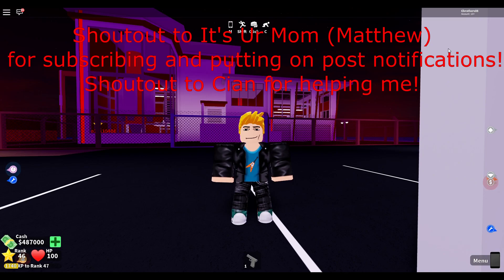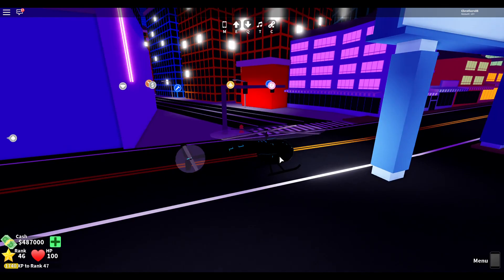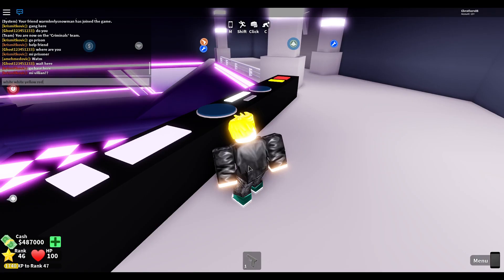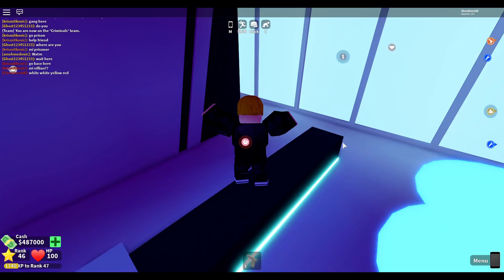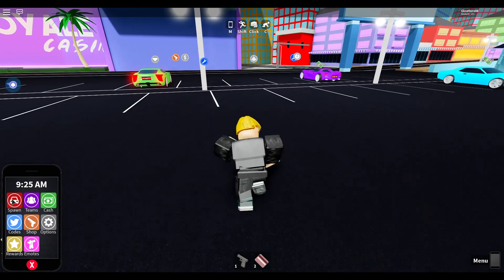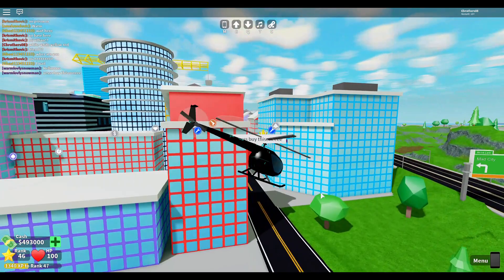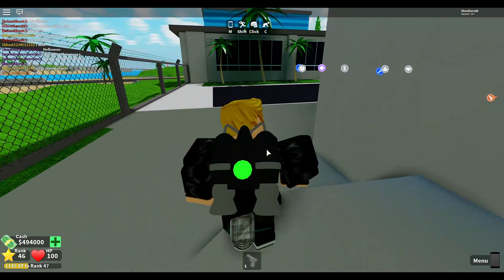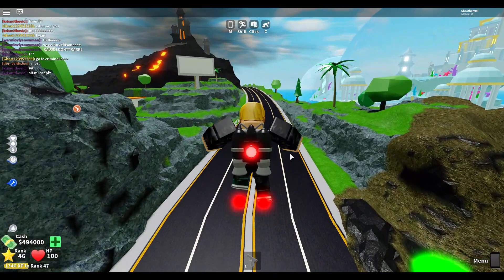How to rob the nightclub [Mad City Tutorial] REQUESTED (English)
This video is requested by fans. I hope you like it!